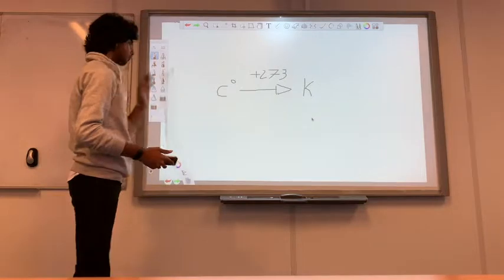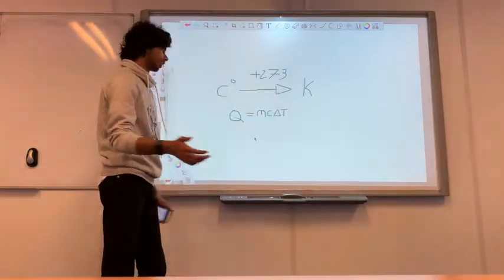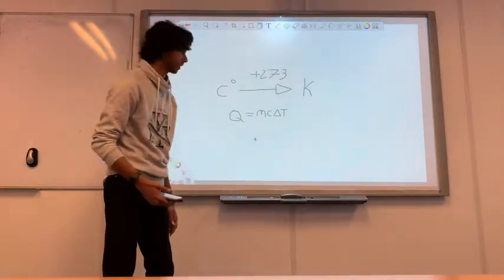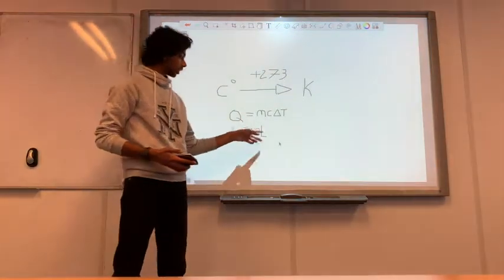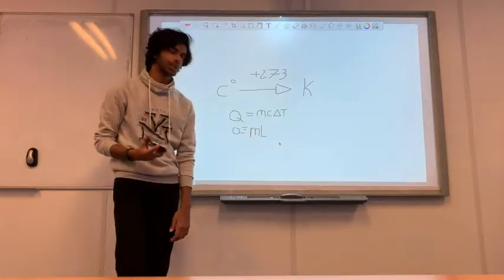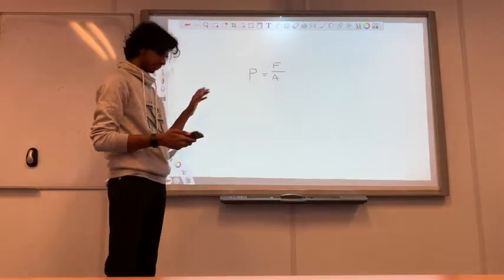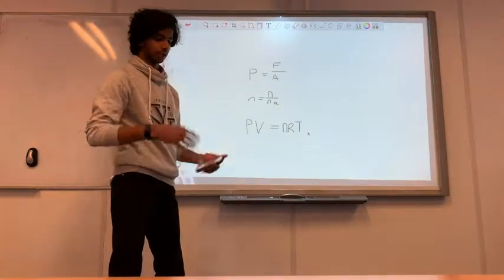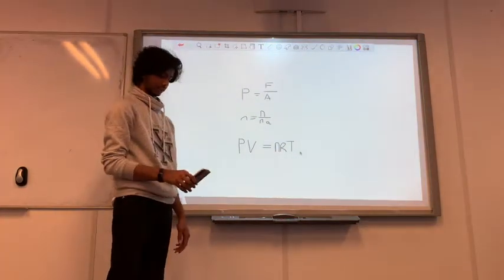VR - Physics - Thermal physics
Hey there! We hope this video helped you understand this topic better. Click this link to access our website with all the written summaries: